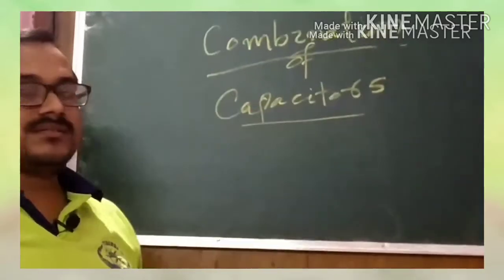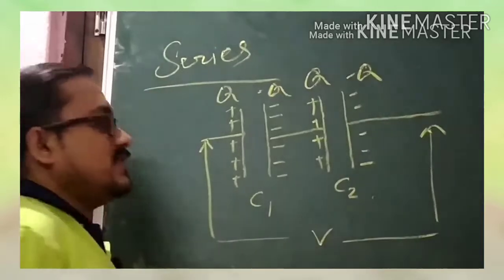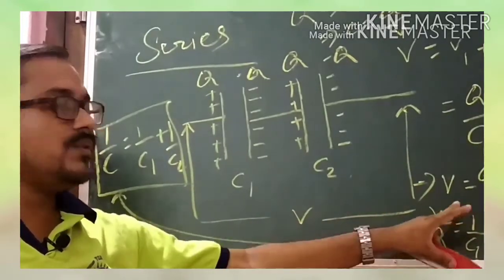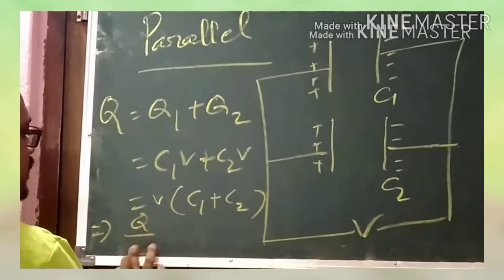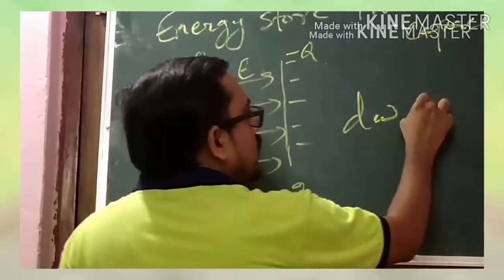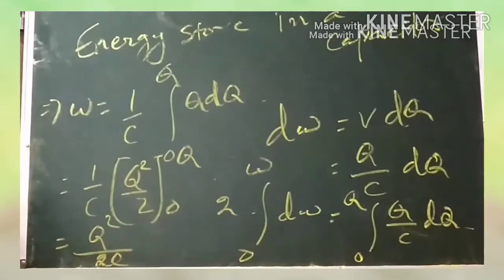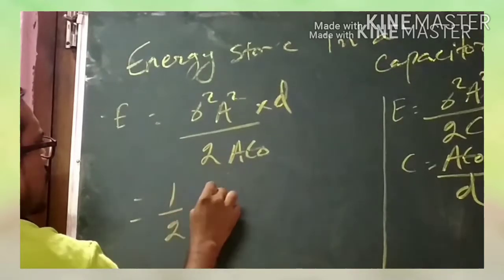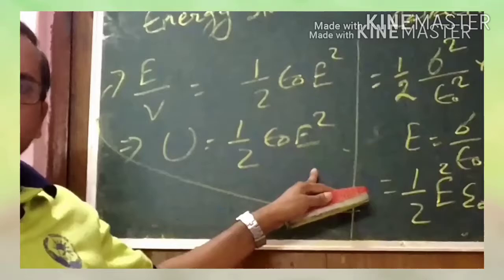Combination of capacitors, Energy store in a capacitor video lecture a2z physics and chemistry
Combination of capacitors, series combination, parallel combinations, energy store in a capacitor, energy density in a capacitor of class 12 chapter 2 according to NCERT, CBSE, CHSE, ICSE, ISC Syllabus. This video explain the above theory in a simple way. a2z physics and chemistry